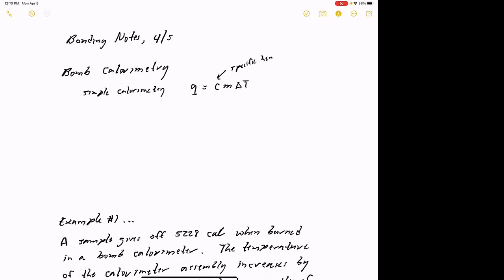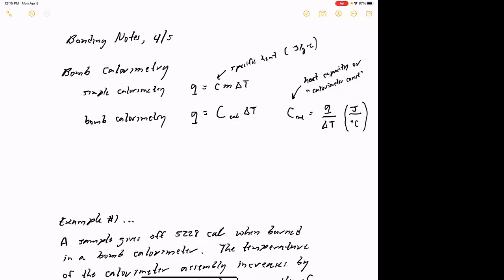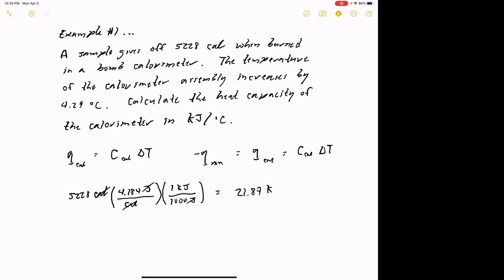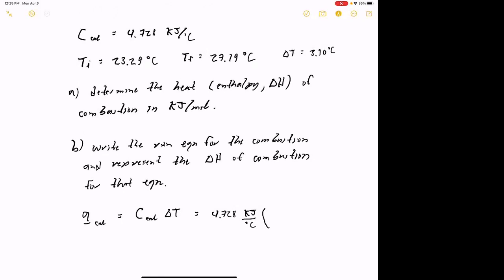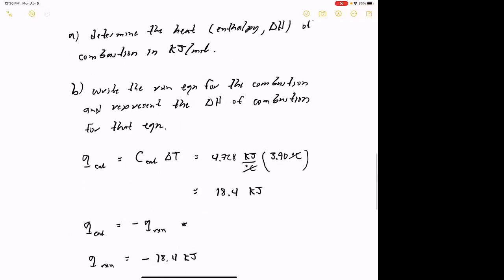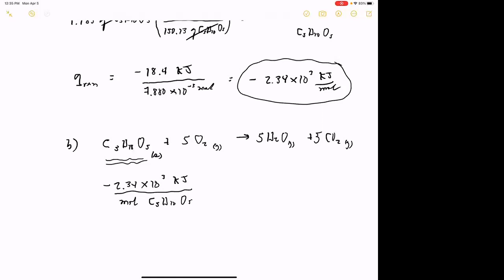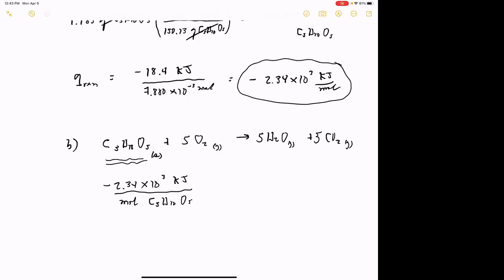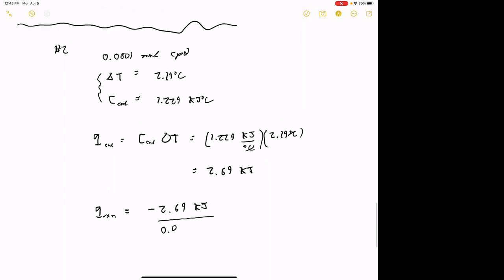CHM121 class meeting, 4/5